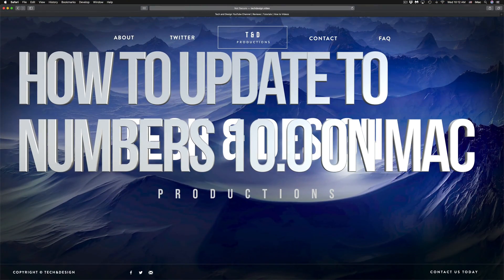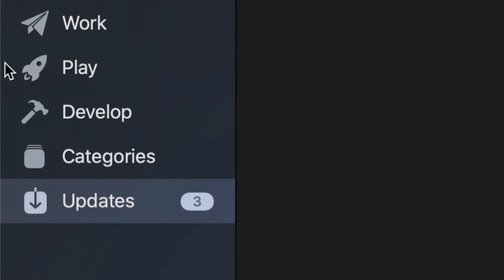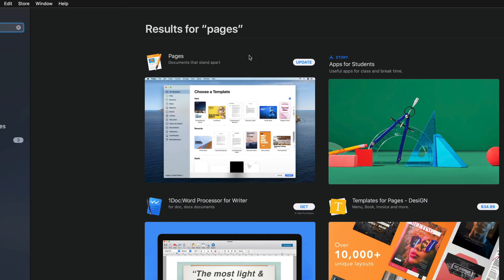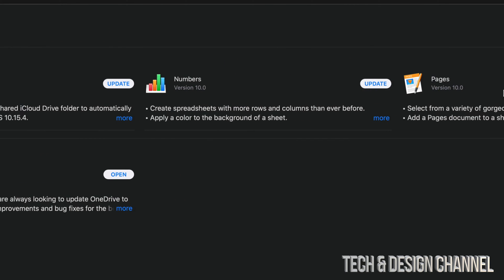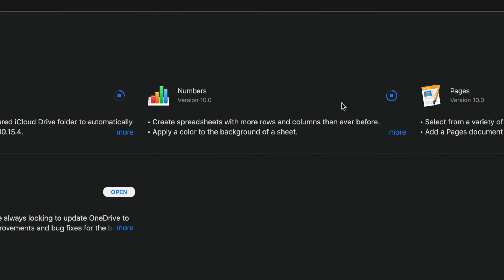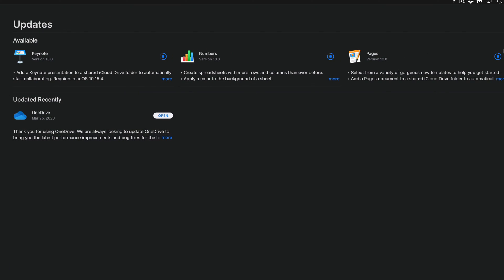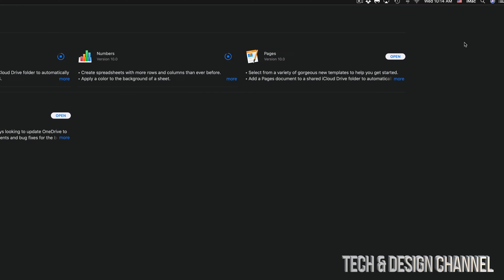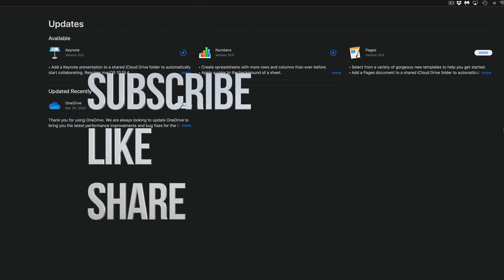How to Update to Numbers 10.0 on Mac | MacBook, iMac, Mac mini, Mac Pro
Apple latest Numbers Update
Numbers 10.0 is optimized for the best possible performance when working with large data sets.

Numbers 10.0 features improved performance for data import, export, and charting. In Numbers 10.0 on iPhone, iPad, iPod touch, and Mac, you can create, edit, and view spreadsheets with tables that contain up to 1,000,000 rows and 1,000 columns. In Numbers for iCloud, you can create and edit spreadsheets with tables that contain up to 65,535 rows or 256 columns, and open and view spreadsheets and tables larger than that.
Overall performance of large data sets also depends on the how much processing power, device memory, and storage space your device has available.
Data import
In Numbers 10.0, you can import data sets with up to 1,000,000 rows and 1,000 columns into a spreadsheet. If you try to import more than that, Numbers shows an alert that says your data has been truncated.
Data export
In Numbers 10.0, you can export a table with up to 1,000,000 rows and 1,000 columns to Excel, CSV, or TSV format. You can also export to the Numbers ’09 format, but are limited to exporting tables with 65,535 rows or 256 columns of data. If you try to export more than that, Numbers shows an alert that says your data has been truncated.
Charts
When charting large datasets, Numbers 10.0 uses a performance-enhancing downsampling technique that maintains the shape, detail, and character of your data while increasing charting speed. Certain types of charts in Numbers use this downsampling technique:
All 3D chart types except pie charts
You can chart up to 250,000 rows of data. When charting a spreadsheet with more than 250,000 rows, the chart will only show data from the first 250,000 rows.
Categorized tables
A categorized table can have up to 200,000 rows with up to four levels of categorization.